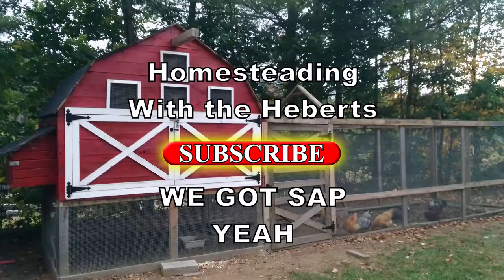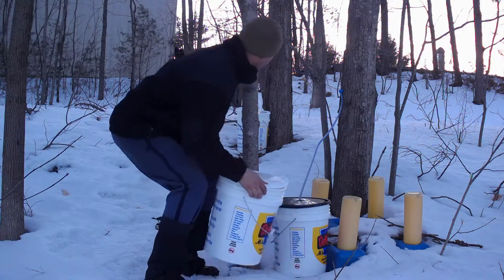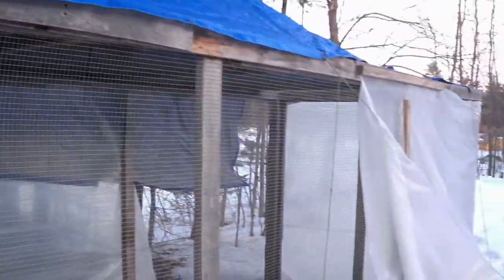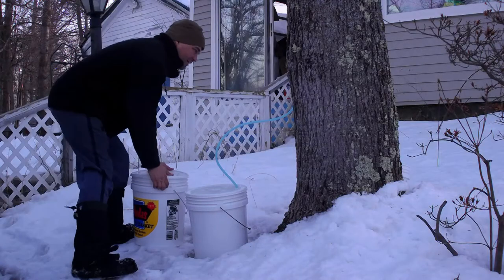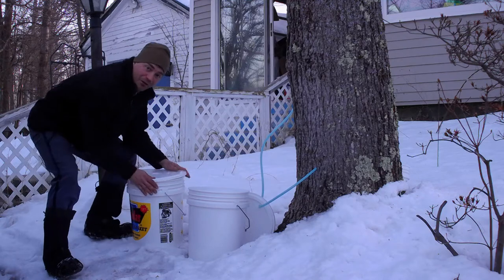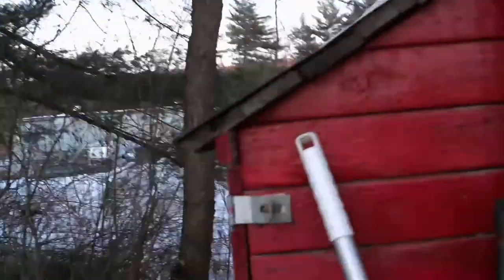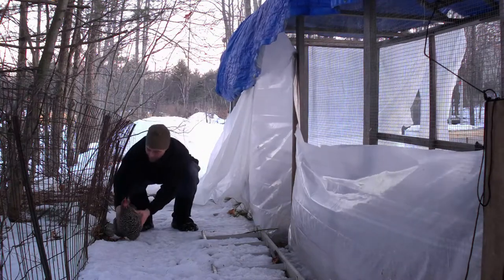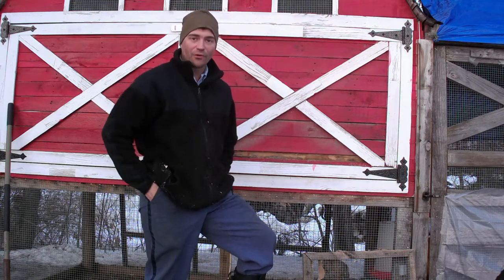We got some Sap YEAH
checking on our sap buckets, and chickens.